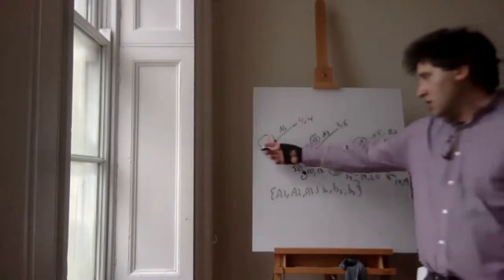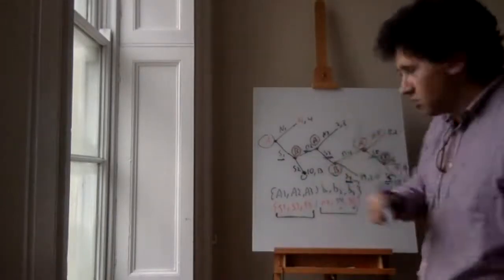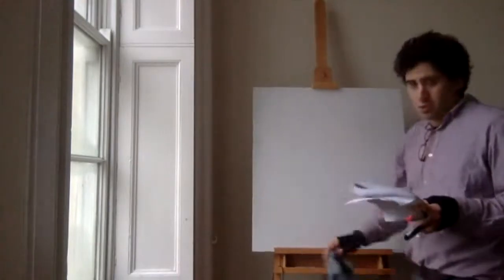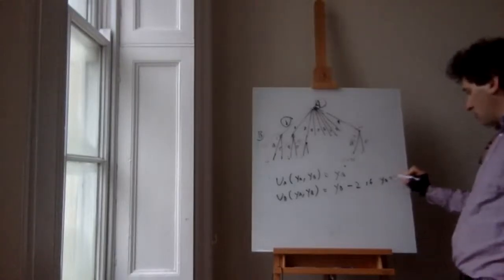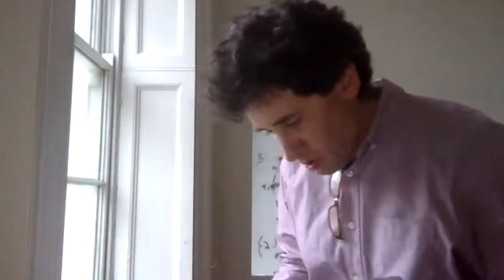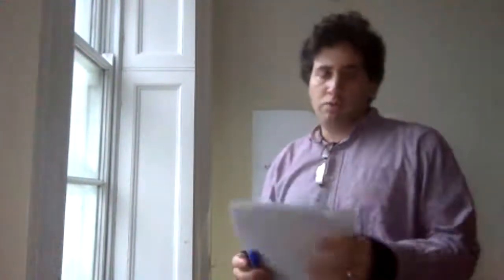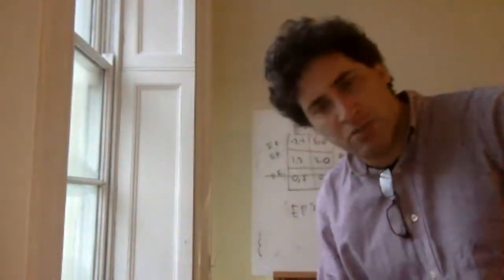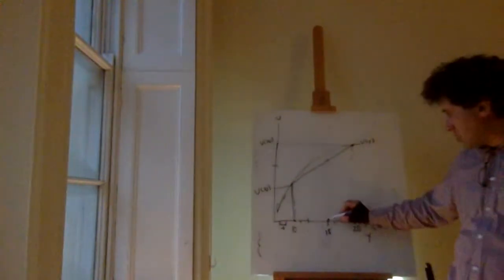Bee2024 Final revision